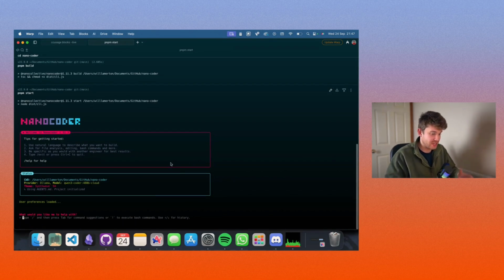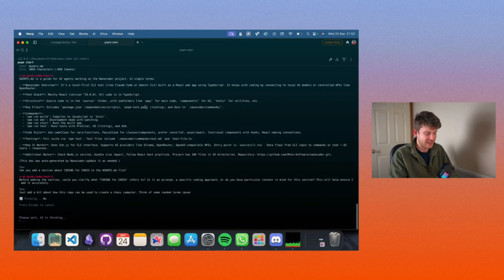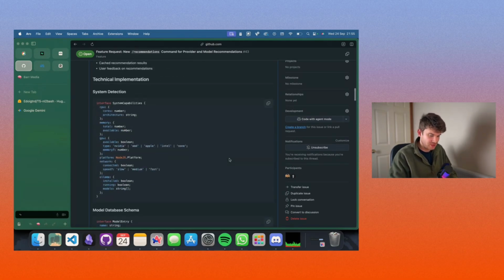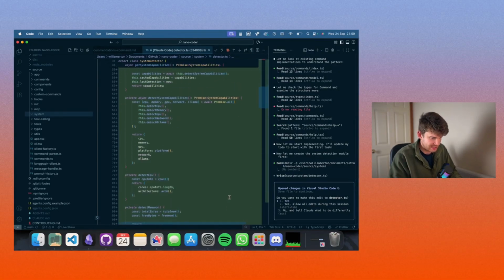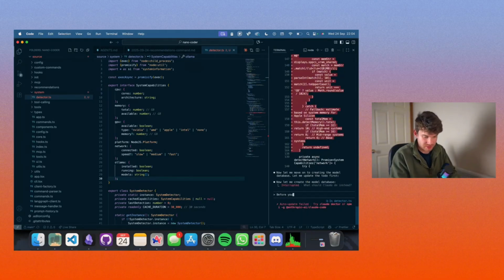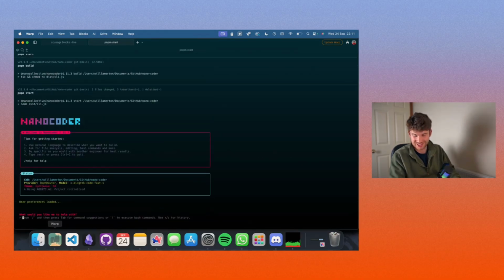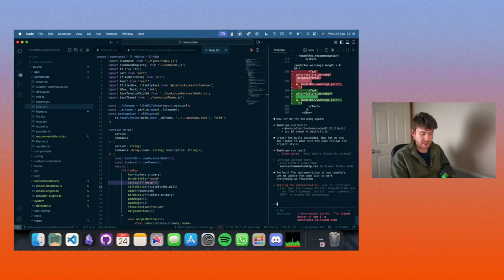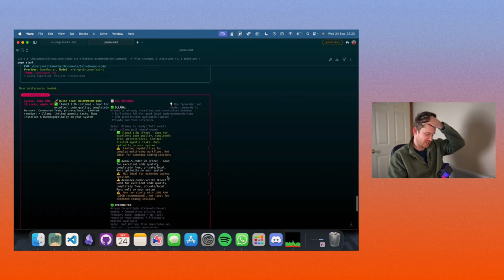Building Recommendations - Creating an AI Coding Agent - Part 2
Summary

In this session, Will introduces NanoCoder, an AI coding agent designed to enhance coding efficiency while prioritizing user privacy and community involvement. The conversation explores the unique features of NanoCoder, its open-source philosophy, and the development of a new recommendations command aimed at guiding users in selecting compatible AI models. Throughout the session, Will demonstrates the capabilities of NanoCoder, discusses the importance of community contributions, and shares insights on the development process, including testing and implementation challenges.

Takeaways

NanoCoder is a local-first AI coding agent.
It emphasizes user privacy and community involvement.
The recommendations command will help users choose compatible models.
Community contributions are encouraged and rewarded.
The development process involves real-time coding and testing.
AI tools like NanoCoder can significantly speed up coding tasks.
Planning documents improve the effectiveness of AI coding agents.
The recommendations command will rely on a curated database.
User feedback will help improve the recommendations engine.
The project aims to be a community-driven open-source initiative.

Titles

Building the Future of Coding with NanoCoder
NanoCoder: The Open Source AI Coding Agent

Sound bites

"NanoCoder is a completely open source"
"I think this is a great start"
"I will probably record this tomorrow"

Chapters

00:00 Introduction to NanoCoder
04:51 The Philosophy Behind NanoCoder
05:52 Feature Development: Recommendations Command
10:00 Building the Recommendations Command
15:43 Testing and Implementing the Recommendations Command
23:27 Finalizing the Recommendations Command